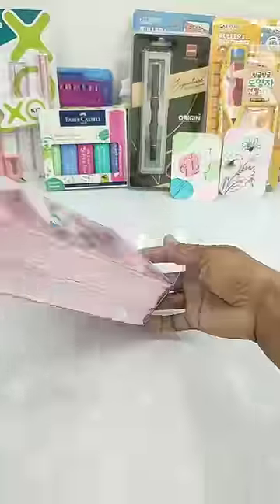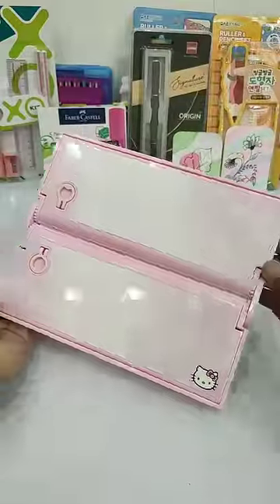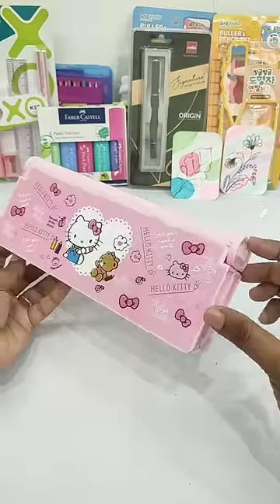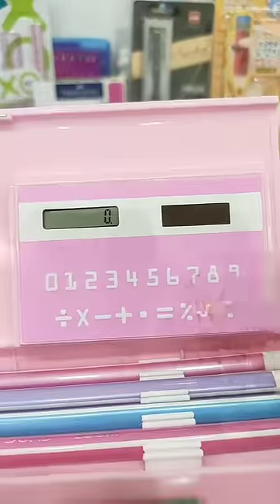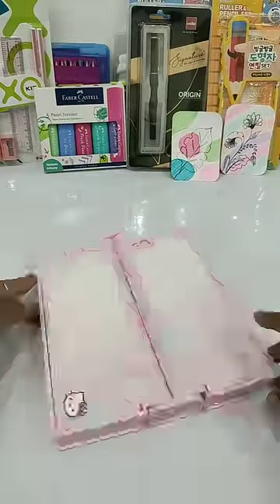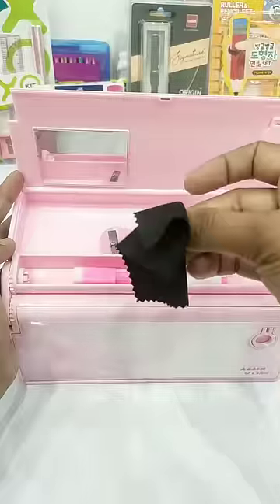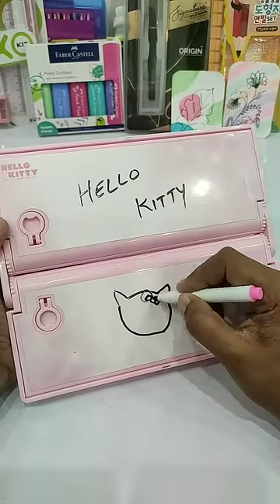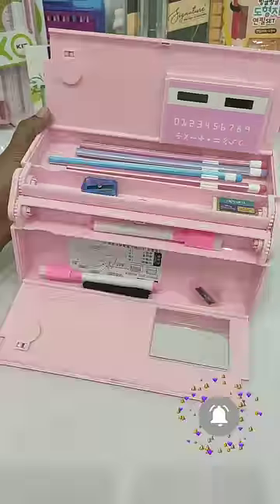Ye to Gazab ka PENCIL BOX Hai 😲